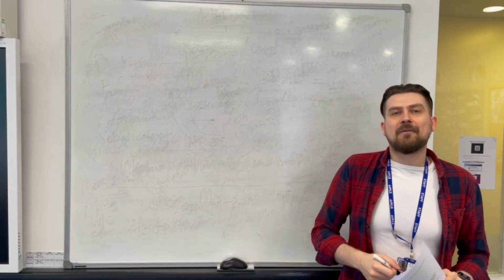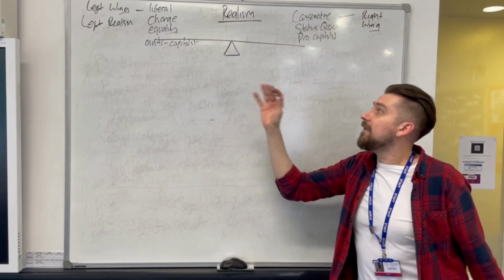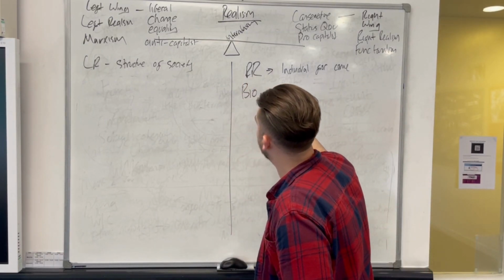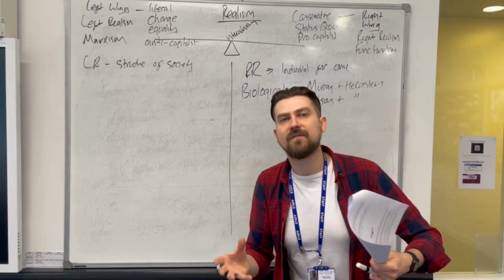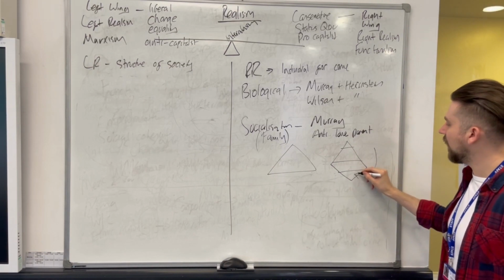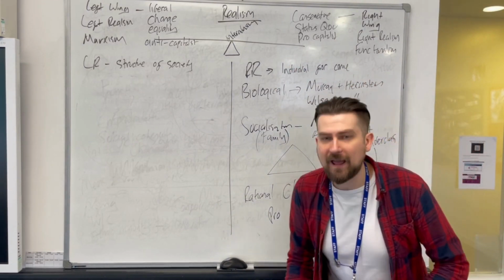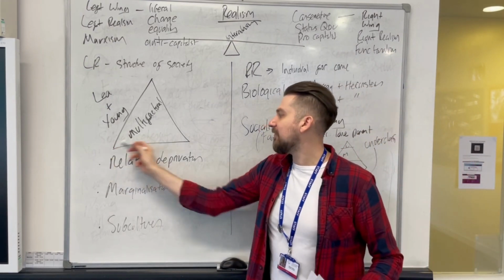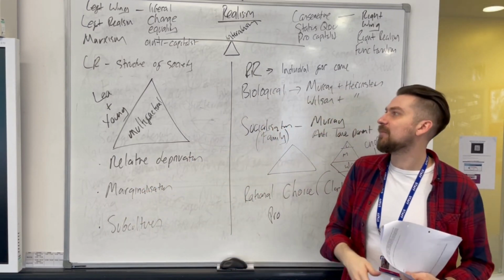Realism | Criminology | Unit 2 | AC2.3 | Straight from the Whiteboard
A brief overview of the Interactionism theory of crime based off WJEC Criminology Unit 2 (AC2.3 & AC3.2) Specification.